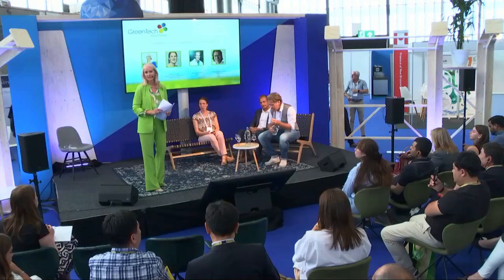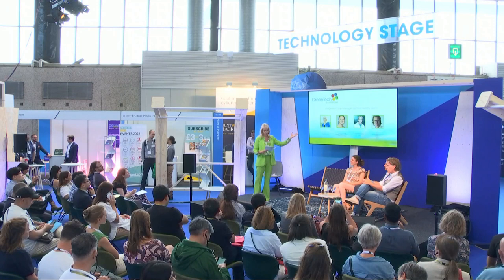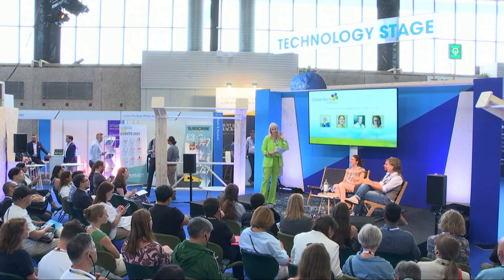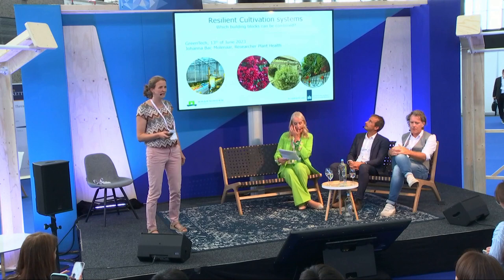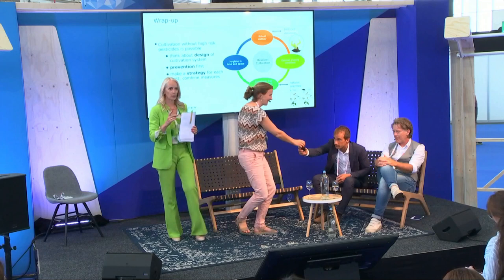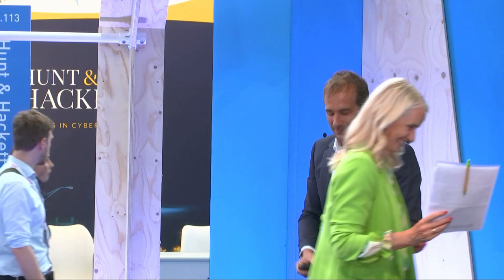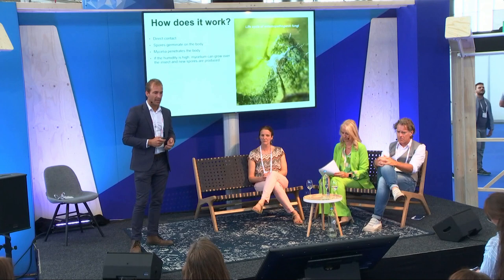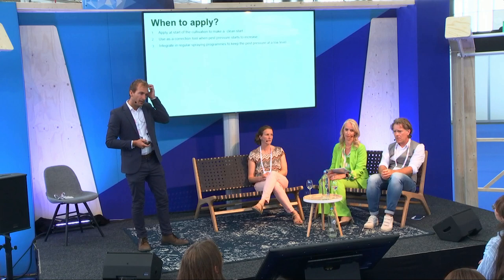Integrated crop management for healthy plants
Resilient cropping systems are becoming increasingly important. This session, with Jolanda Heistek (host), Johanna Bac-Molenaar, Guido Roozemond and Dik van Alphen discussed the different approaches of natural crop protection including hygiene, robust cultivars, optimal climate conditions, preventive and curative introduction of natural enemies. This session also specifically discussed EPFs and how they can be effectively integrated into the IPM programme. Experience from practice was shared by Royal Van Zanten.